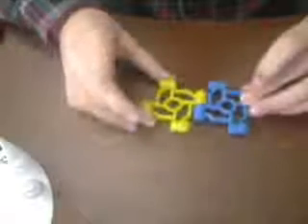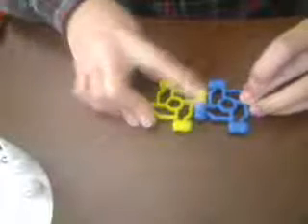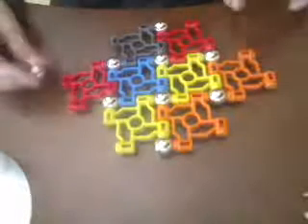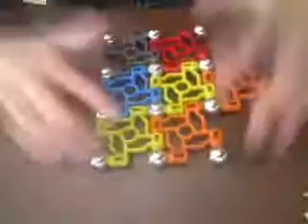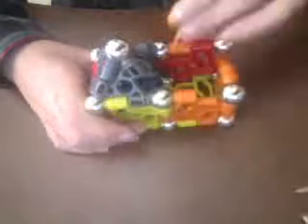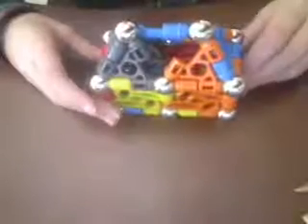How To Make Magnetics Shapes